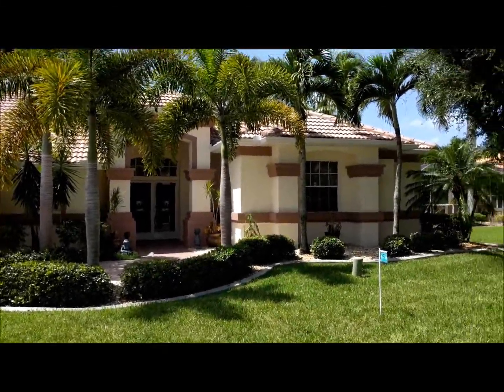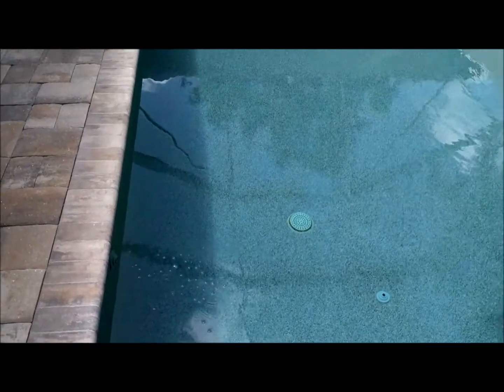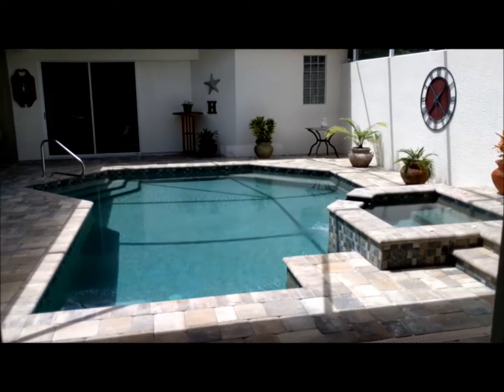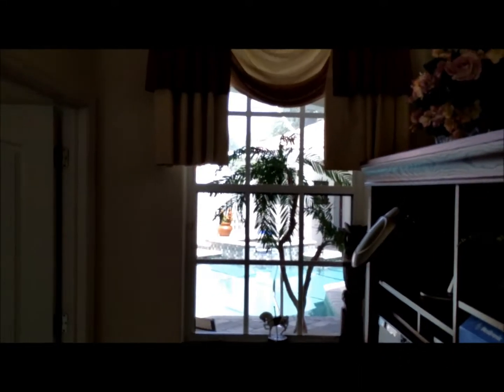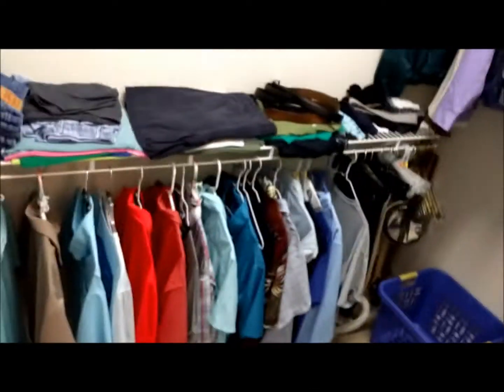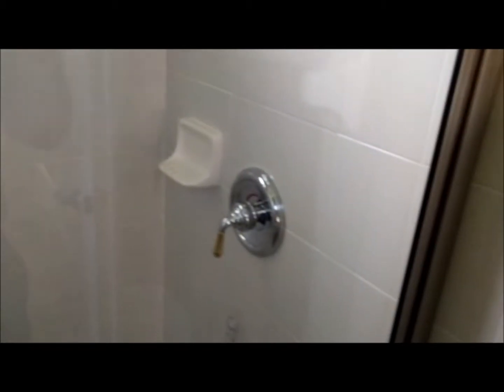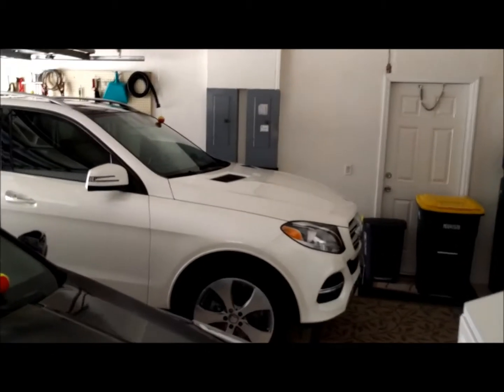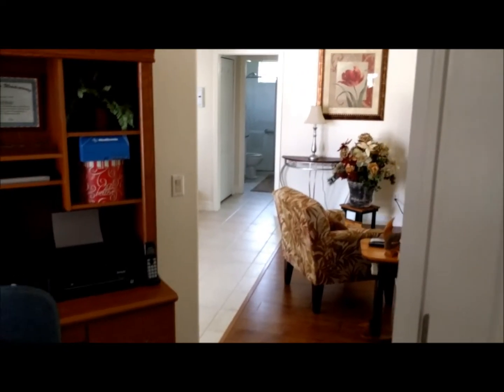Seminole Lakes (SOLD)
in this video you will see a gorgeous 3 bed, 3 bath, 2-1/2 garage home in Seminole Lakes Golf Community. This home is a courtyard pool home that has been completely renovated.

Stas Matias
Erin Catron & Company
ErinCatronAndCompany.com